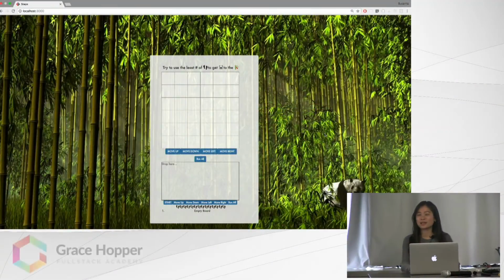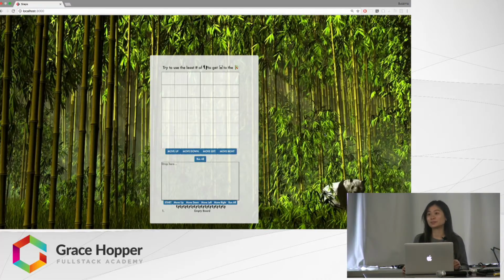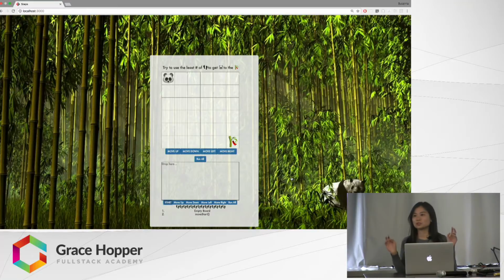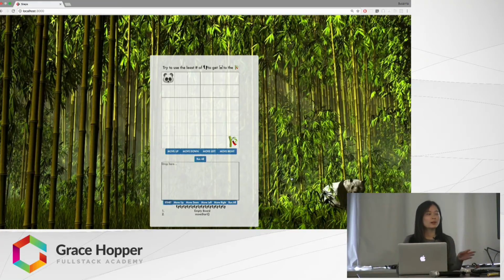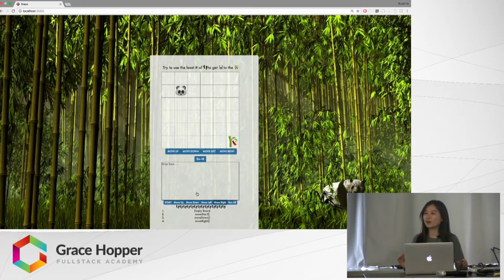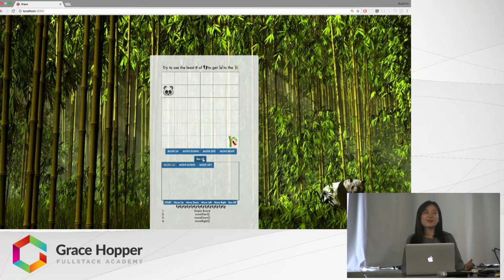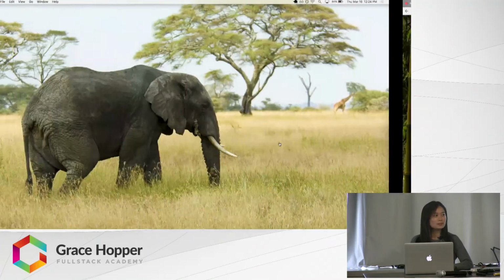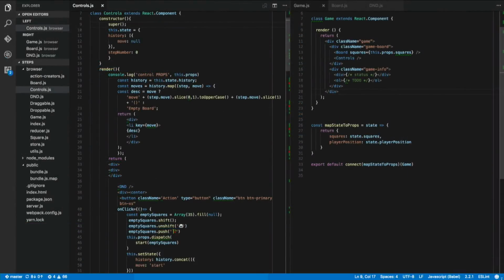Stackathon Presentation: Steps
The goal is to get the panda to the bamboo stick in the least number of "steps" or moves. There are two ways to move the panda. You can click the buttons along the bottom, or you can use the drag and drop buttons along the middle to run many moves at once. Created using React, React-Redux, HTML, CSS, Express, and pandas.